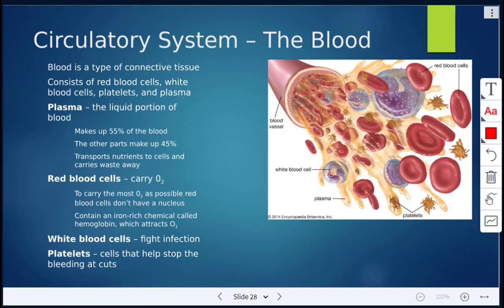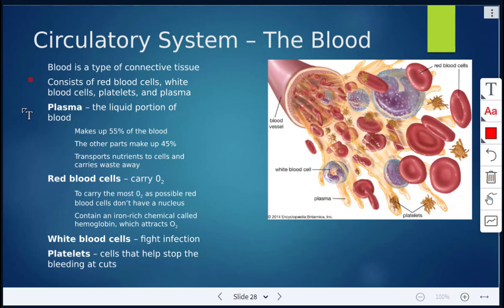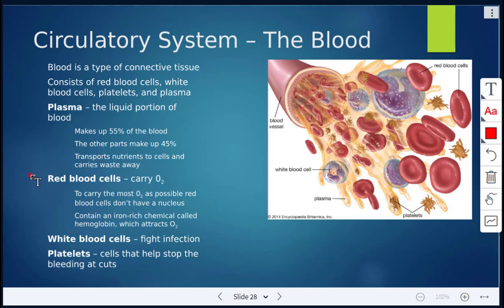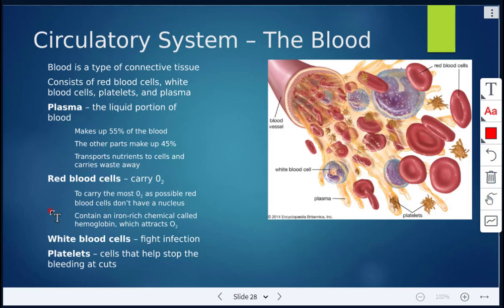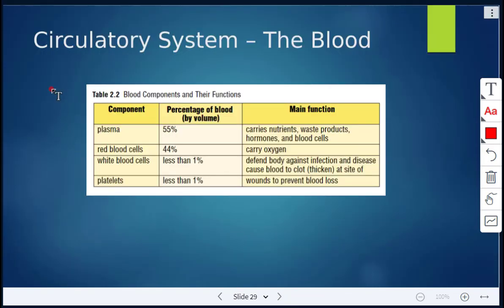Circulatory System Part 2